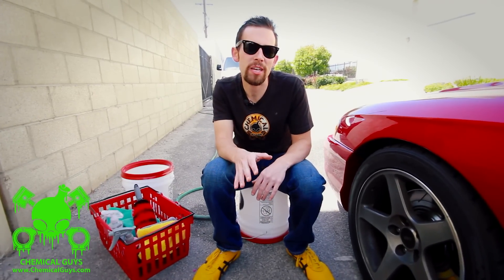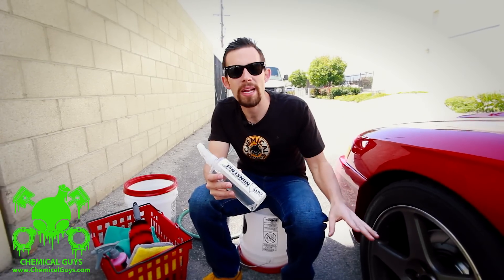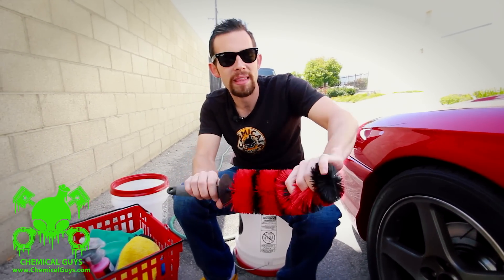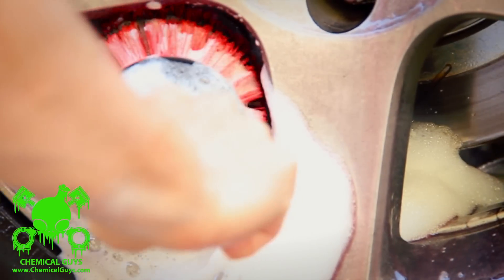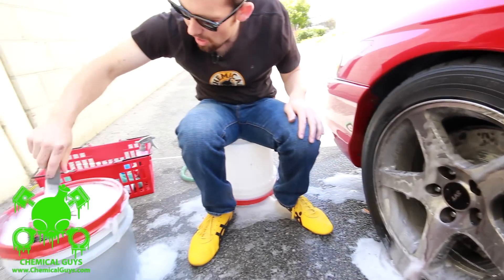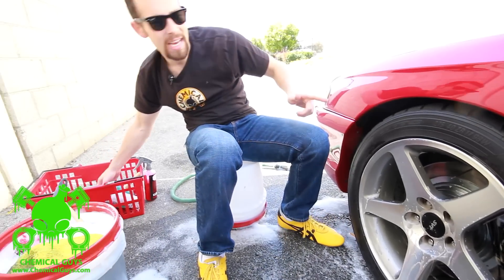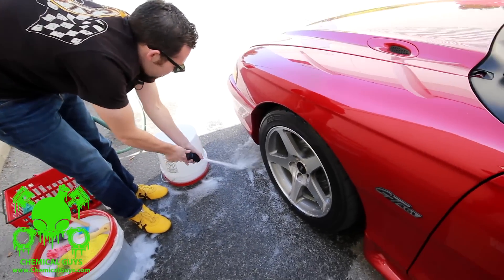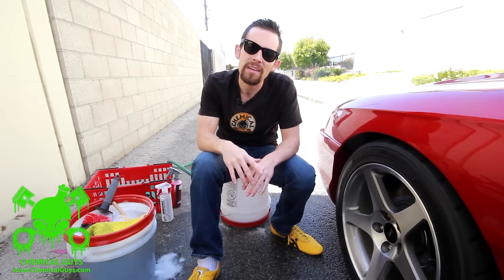How To: Wheel Cleaning Tips & Tricks - Chemical Guys Mustang SN95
Mr. Pink Super Suds Shampoo & Superior Surface Cleaning Soap

Workhorse Green Professional Grade Microfiber Towel, 16" x 16"

Diablo Gel Wheel and Rim Cleaner is the first product that uses concentrated suspension technology to lift brake dust, dirt and contamination away from wheels and rims without hard rubbing and scrubbing which can scratch and damage surfaces ever. Diablo Gel is the only pH neutral wheel cleaner safe enough to use on any and all OEM, after market wheels, painted and powder coated wheels, chrome, carbon fiber lips, decal wrapped wheels and lips and virtually all painted surfaces. Diablo Gel's suspension technology is oxygen-rich infused. Concentrated suspension technology encapsulates dirt particles and rapidly lifts them away from the paint suspending them in a pH neutral slippery gelatin that easily rinses off wheels leaving spot-free results.

Safe for All Wheels
Diablo Gel can be applied with a brush or sprayed directly on the wheel. Diablo Gel is non-acid based, non-caustic based, water-based extra slippery gel that safely cleans all wheels. Diablo Gel works on painted wheels, clear-coated, polished, chrome or anodized wheels. It is 100% pH balanced and neutral so it's safe for delicate wheels. A single glance at Diablo Gel clearly shows how it holds the oxygen pockets inside of the products. Diablo Gel's unique extra-slippery formulation lifts brake dust, dirt and contaminates away from any surface holding it in complete suspension so it can be safely and easily rinsed off without staining any surface. Premium natural fragrance and 100% biodegradable composition.